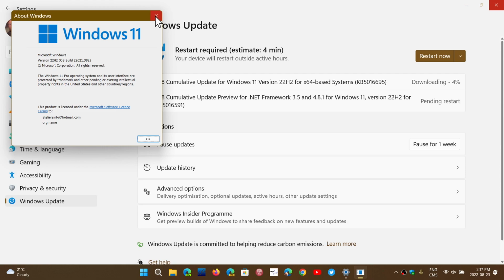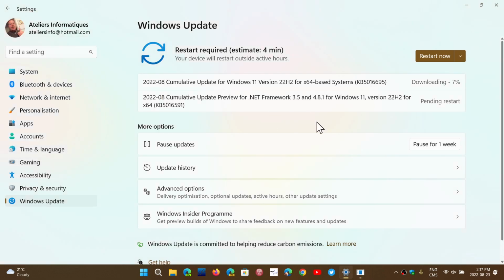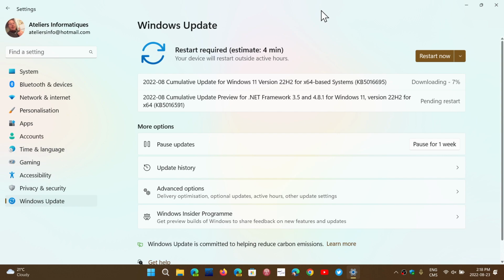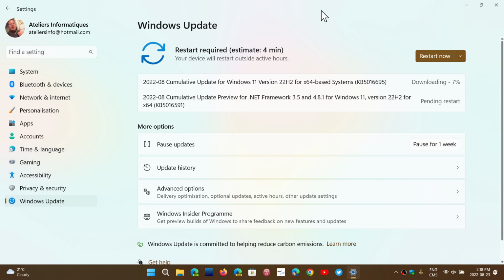Windows 11 22H2 Release preview gets security updates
Windows 11 22H2 for Release Preview moves up to 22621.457 , these are probably security updates